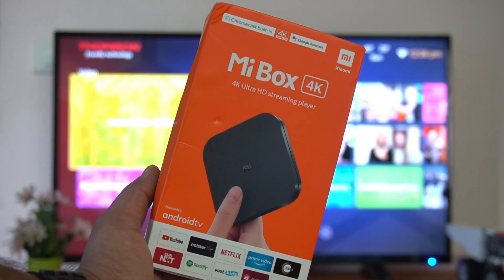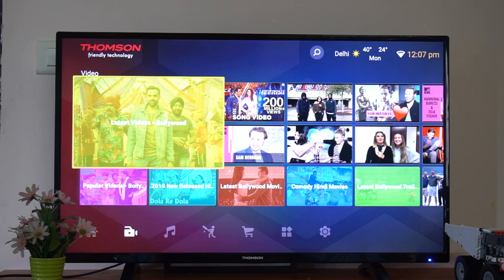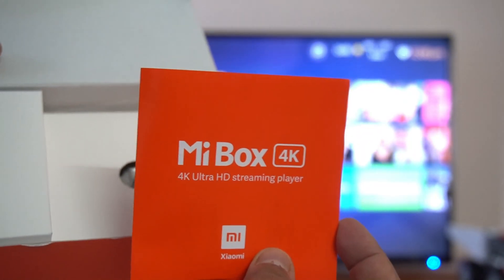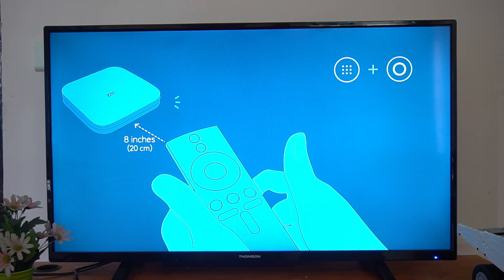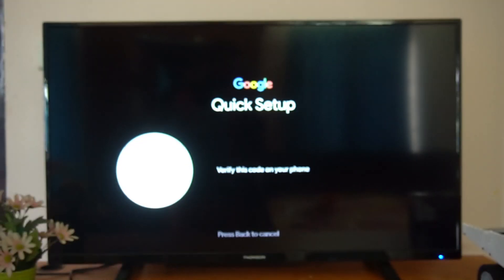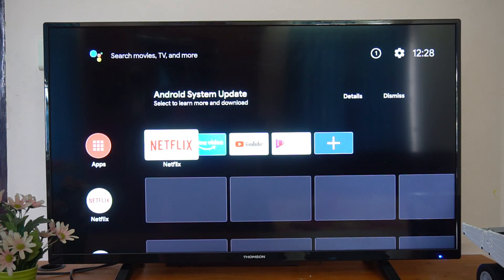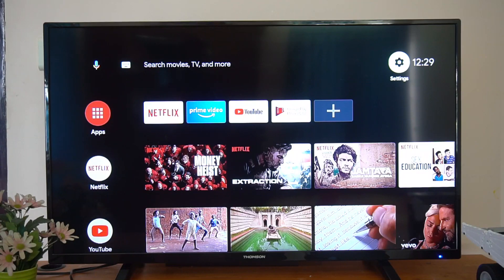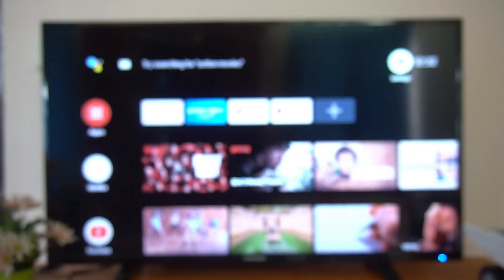Mi Box 4K Unboxing and Set Up- Convert your Old TV to Smart Android TV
Mi Box 4K is a new Android Box to convert your old TV to Smart Android TV, here is how to set it up.